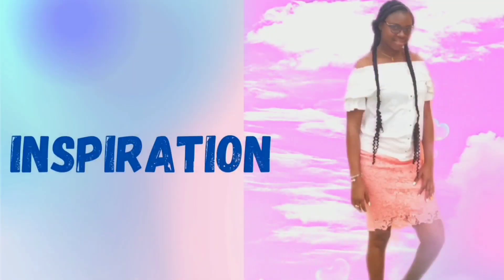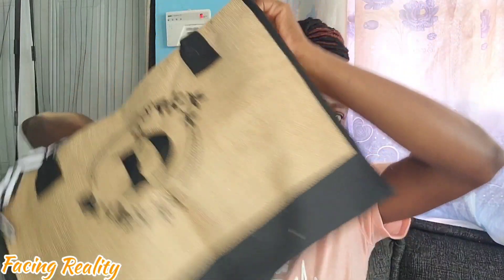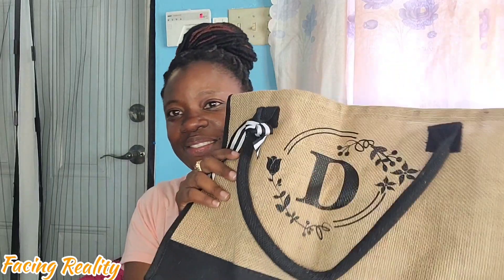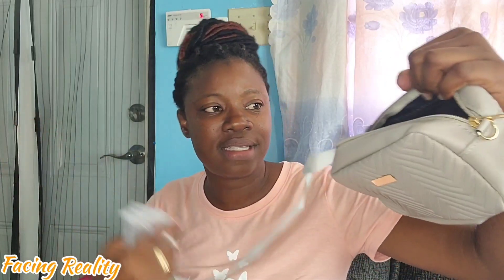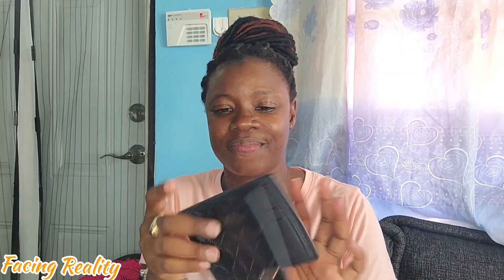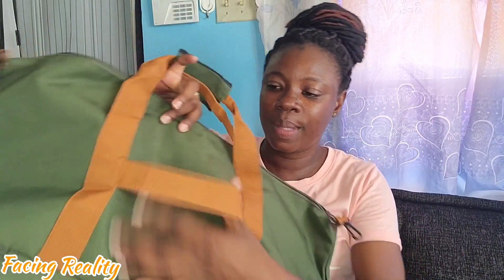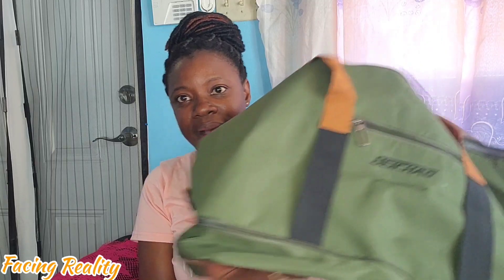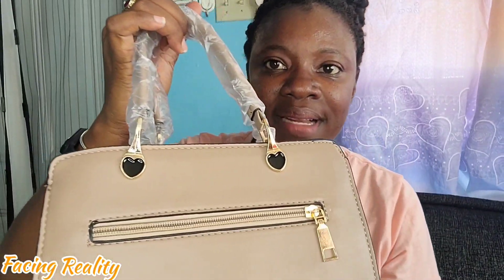A Bag For All Occasions||Temu Edition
💼👝Your bag is your everyday companion, so make sure it's the perfect one for you! 👛👜 From @shoptemu 😘
】to download the Temu app and search my code 【afy01347】to get an exclusive discount.

Product Links:

Men's Short Wallet, Multi-card Card Holder, Bifold Wallet Money Clip Coin Purse, Gift For Men $1.99

Large Capacity Travel Bag Short-distance Travel Luggage Bag Portable Fitness Bag Shoulder Bag Crossbody Chest Bag Handbag $6.29

Leopard Print Round Handbag, Trendy PU Leather Crossbody Bag, Women's Top Handle Circle Purse $5.69

Practical Letter Print Tote Bag, Large Capacity Handbag, Perfect Shoulder Bag For Shopping $9.99

Mini Fashion Quilted Crossbody Bag, Trendy PU Shoulder Bag, Women's Casual Handbag & Phone Purse $5.09

Solid Color Crossbody Bag For Women, Fashion Letter Decor Handbag, Double Handle Satchel Purse $18.49